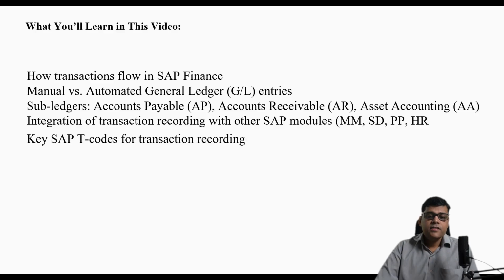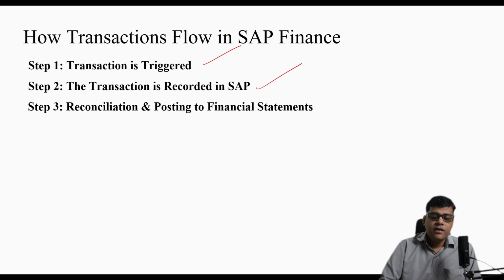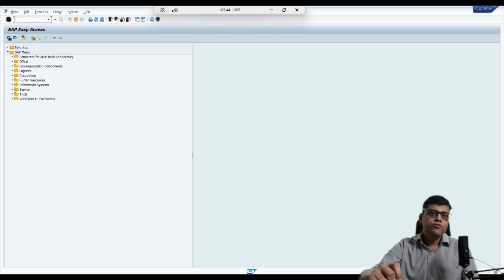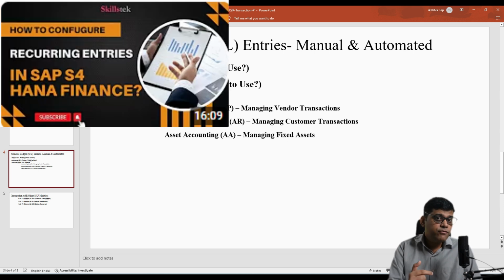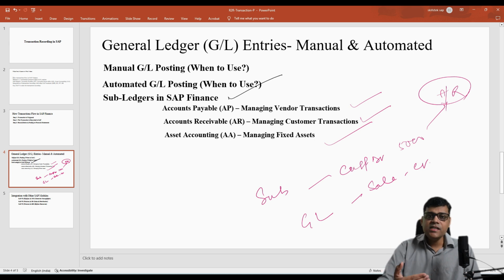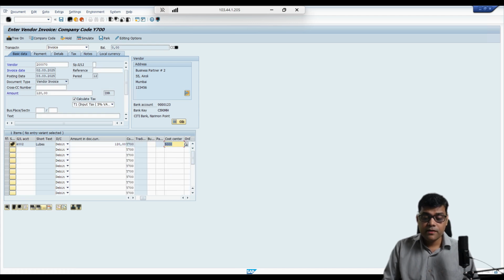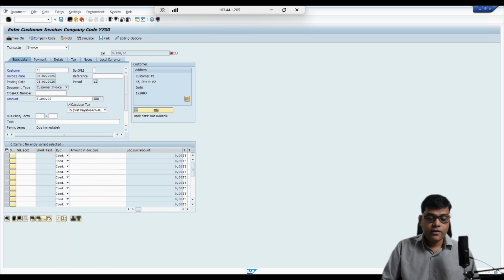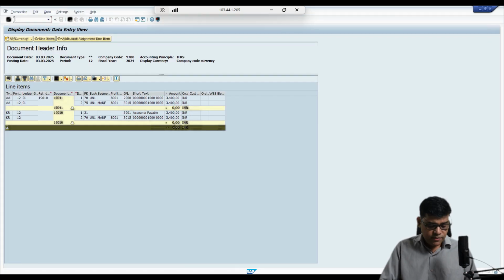How To Record Transactions in SAP Finance Under R2R Process? | R2R Series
In this video, I explain how transactions flow in SAP Finance and how they integrate with other SAP modules.

🔹 Topics Covered:
✔️ How transactions are recorded in SAP Finance
✔️ Manual vs. Automated General Ledger (G/L) entries
✔️ Understanding Sub-ledgers: AP, AR, and Asset Accounting (AA)
✔️ Integration of transaction recording with MM, SD, PP, HR
✔️ Key SAP T-codes used in financial transactions

Understanding these concepts is essential for SAP Finance professionals. Whether you’re a beginner or experienced SAP user, this video will give you clarity on financial transaction recording in SAP.

📌 Watch now and enhance your SAP Finance knowledge!